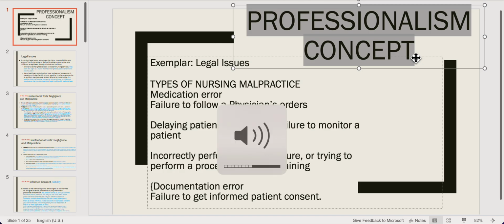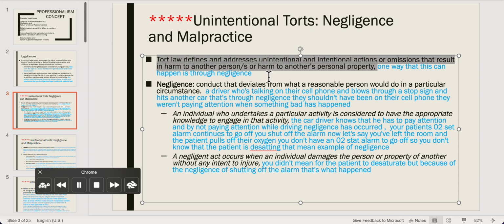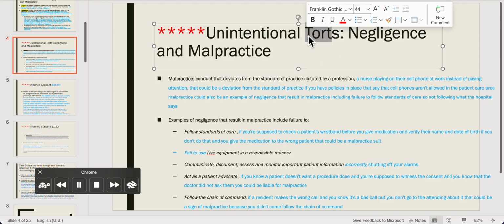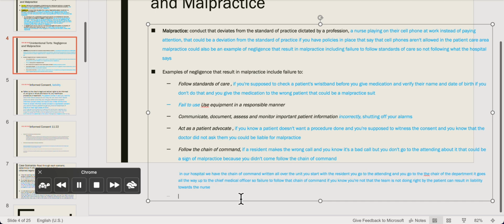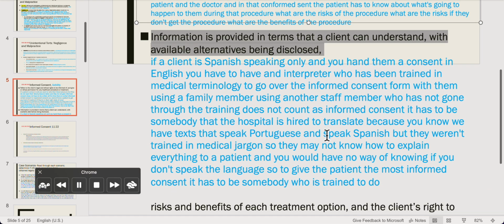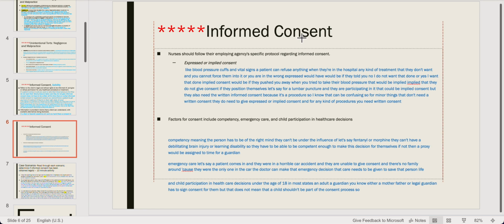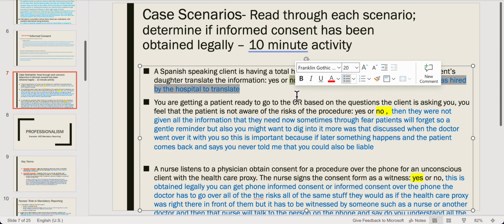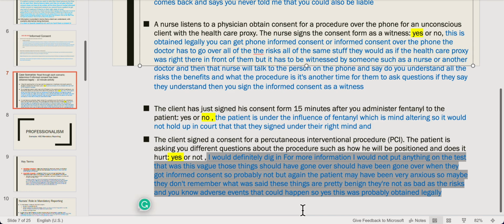Nursing study Exemplar: Legal Issues